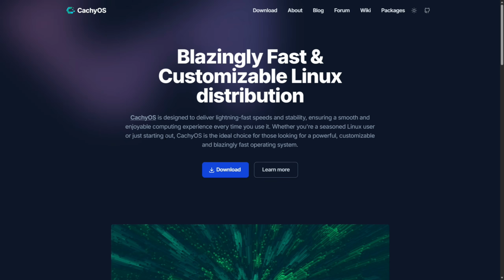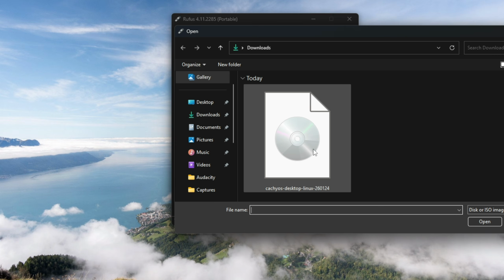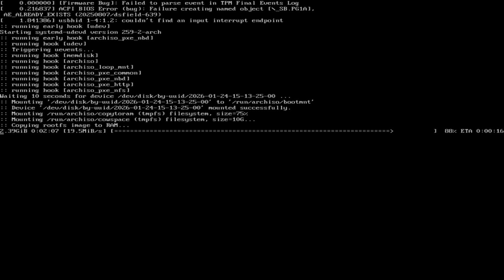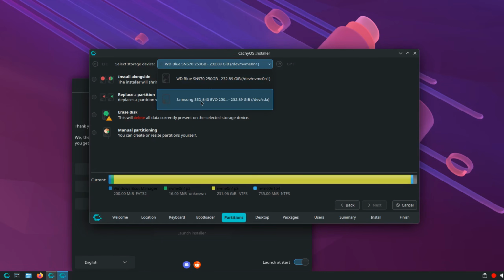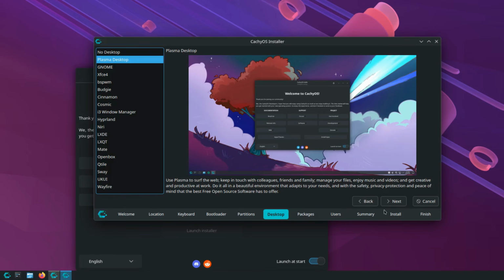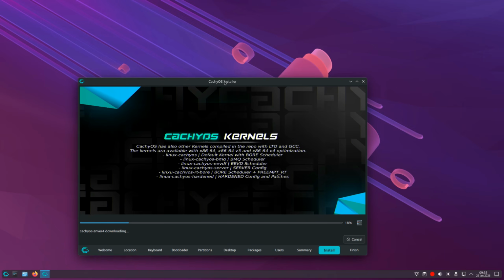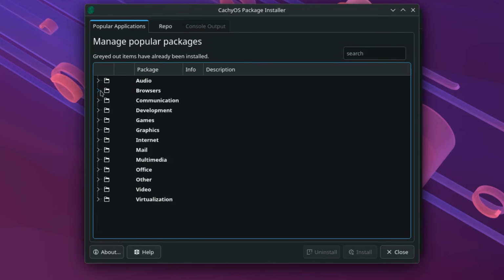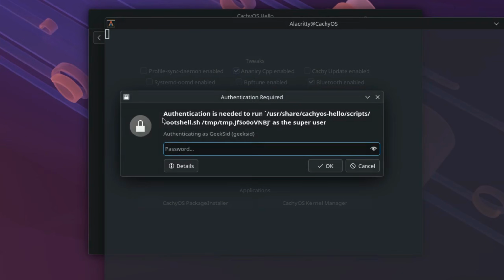How to Install CachyOS Linux Alongside Windows 11 (Ryzen 8600G Tutorial)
In this tutorial, we’ll install CachyOS Linux alongside Windows 11 on a Ryzen 8600G PC.

🛟Help Sid The Geek grow — $1/month in the Geek Supporter Tip Jar goes a long way!

We cover everything from downloading the ISO, creating a bootable USB with Rufus, to the full installation process.
After installation, we’ll take a quick tour of CachyOS, including the KDE Plasma desktop, app store, and essential tools for productivity and media.

▶CachyOS vs Windows 11 for Gaming ?

Perfect for beginners or anyone curious about dual-booting Linux and Windows on AMD systems.